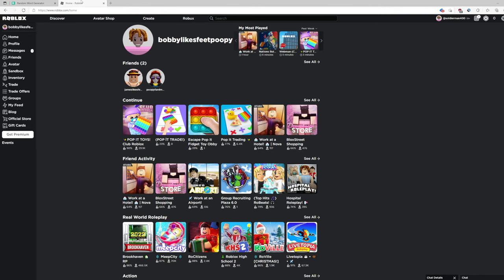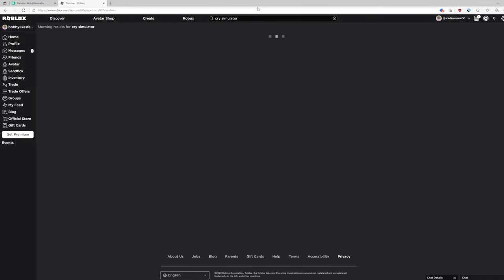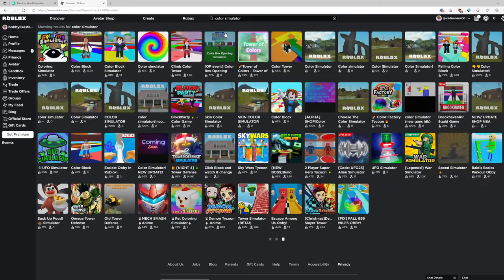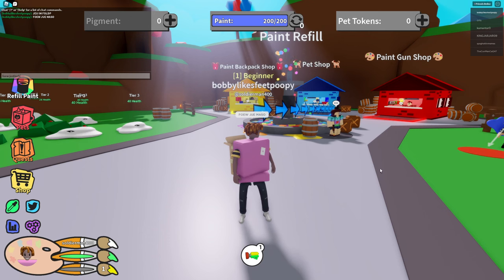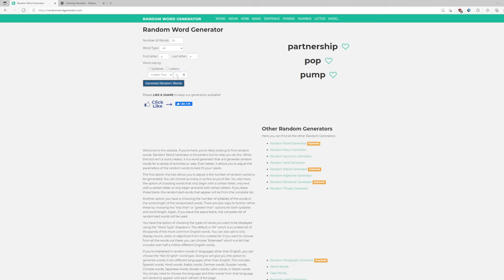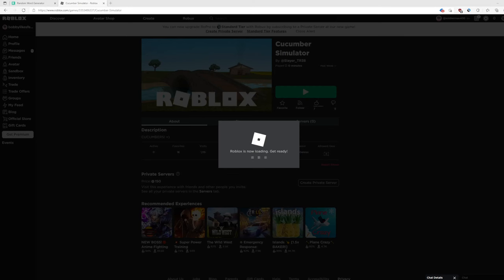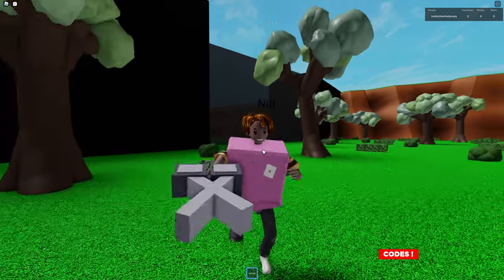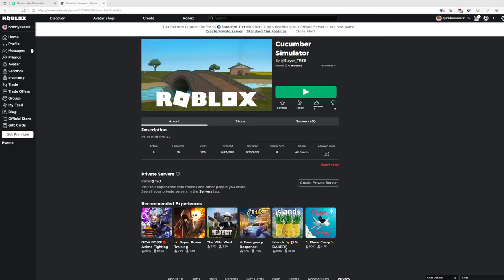playing the cringe roblox simulators